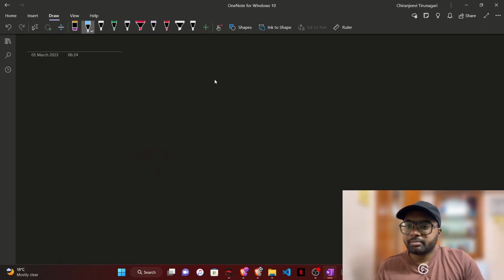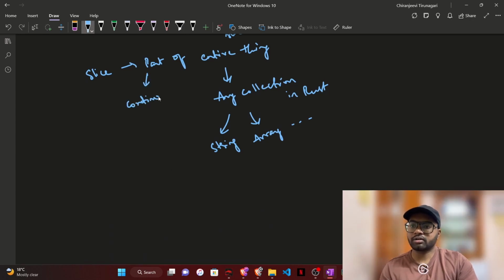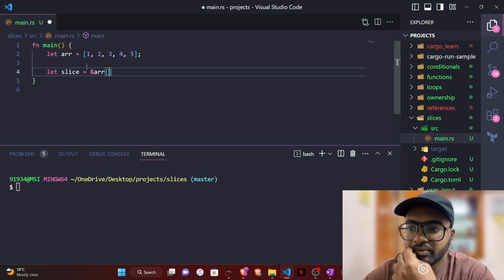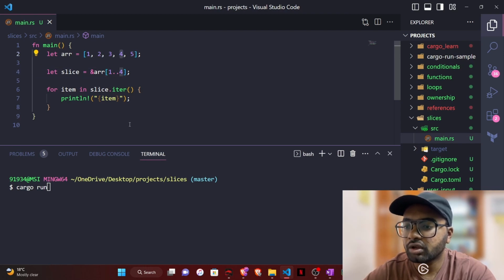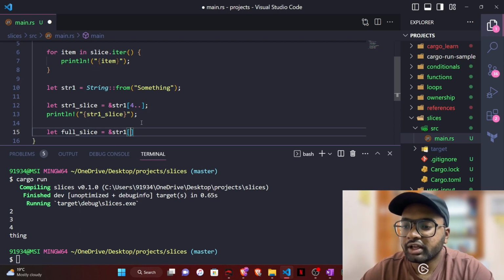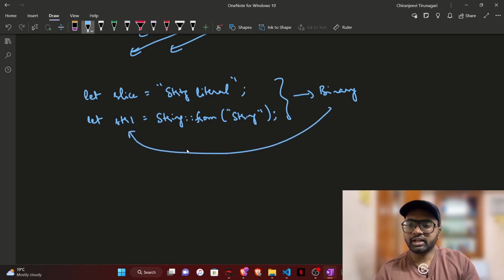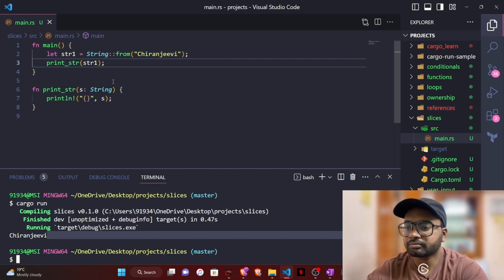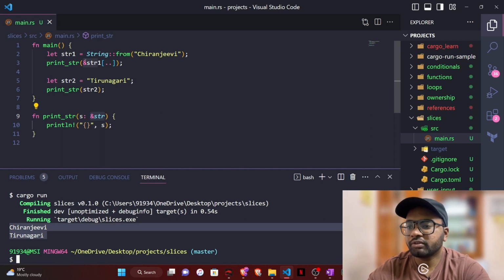Rust Series Episode - 12 | All about Slices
In this video,  we discussed all about slices. Don't miss this video as we saw differences between string literal which is a slice type and string type which is very necessary.